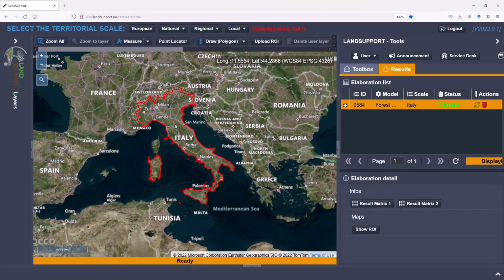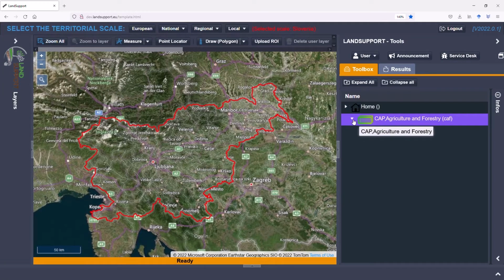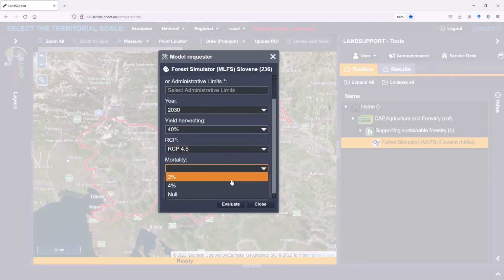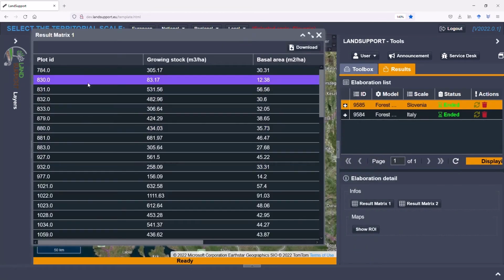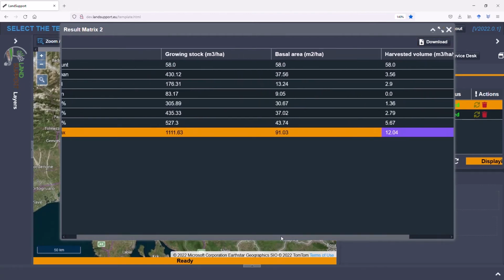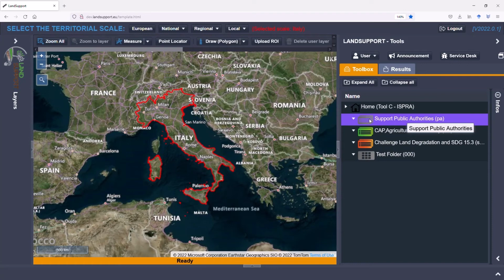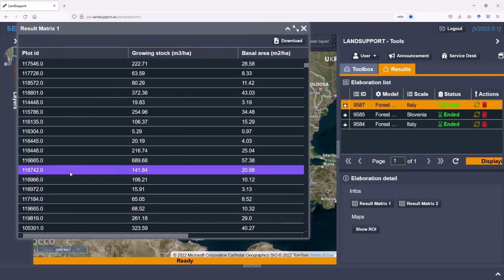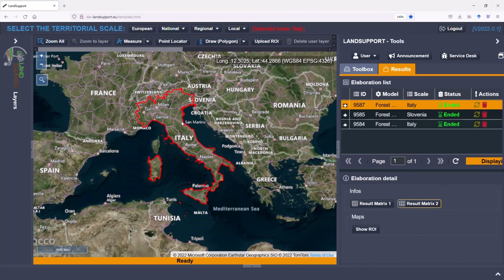EN-MLFS tool demonstration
A short tutorial on using the tool Machine Learning Forest Simulator (MLFS tool)